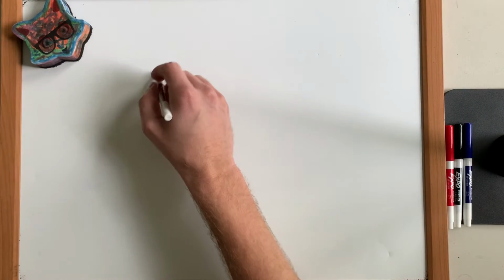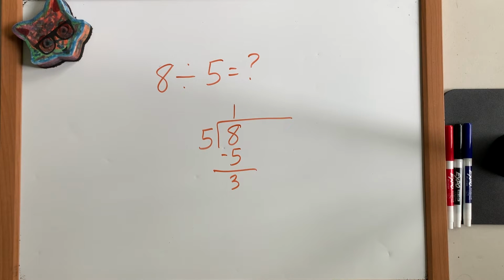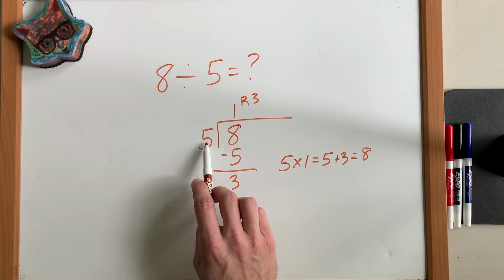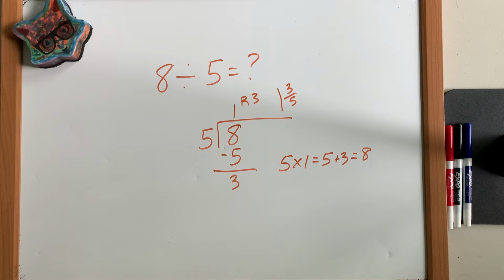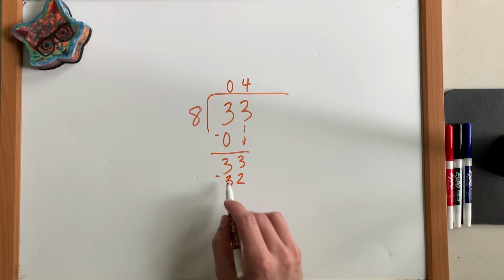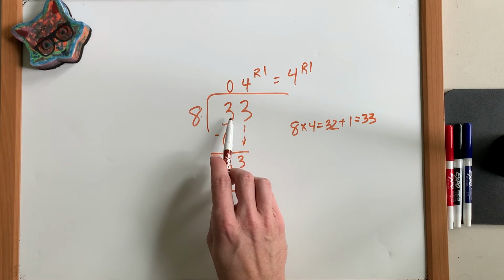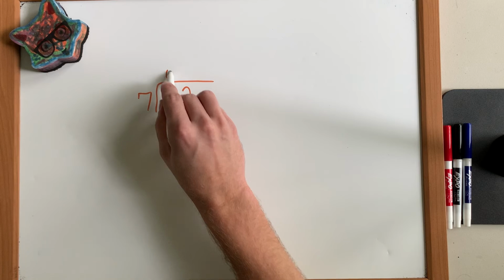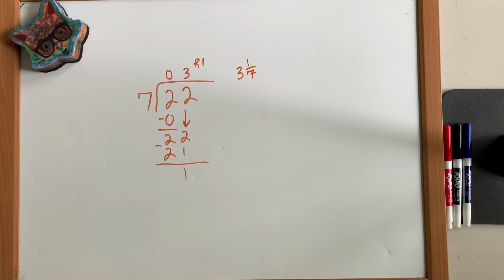How to do Long Division with Remainders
Let's see how to handle long division if the answer is not a whole number!